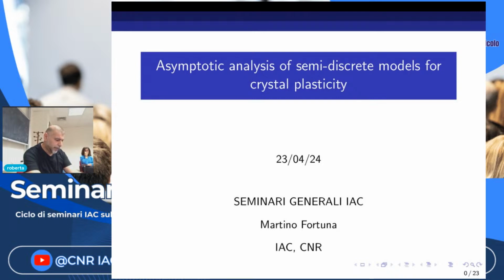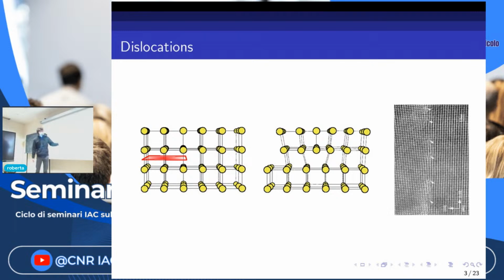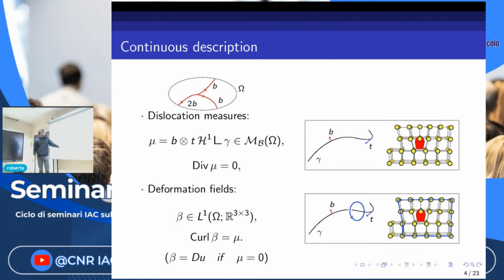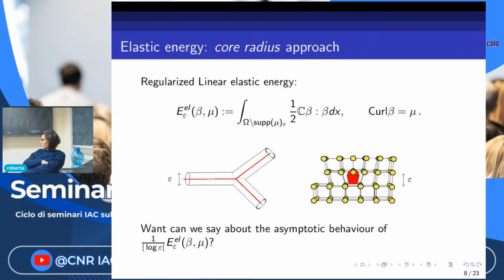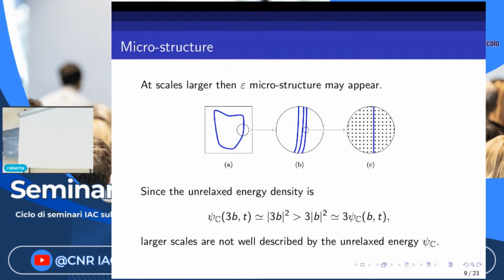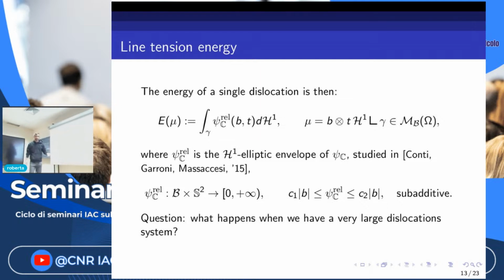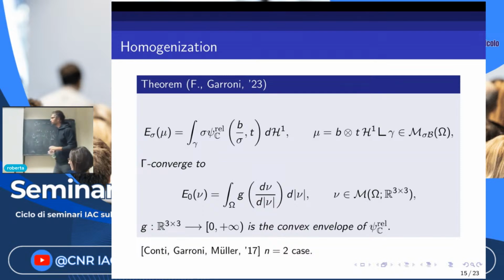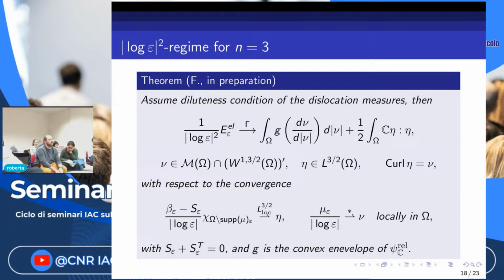Martino Fortuna per i Seminari Generali dell'IAC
In this talk we discuss some semi-discrete models for plastic deformations in metals involving the presence of a large number of dislocations. Dislocations are a particular type of defect to the ordered atomic structure of crystalline materials like metals, and their presence and motion in the bulk plays a fundamental role in plastic deformations of the material. Semi-discrete models have been introduced in this context as an analytical tool to study dislocations' effect in metal plasticity. These models are characterized by a hybrid nature: while framed in a continuum setting they retain some of the discrete features typical of dislocations. In particular these models are characterized by energies that depend on a small parameter, proportional to the characteristic length of the crystal lattice. In certain energetic regimes the asymptotic analysis of such energies allows to derive effective energies for plastic deformation. In particular we will focus on the so-called logarithmic regime at which the asymptotic analysis yields in the limit a line tension energy for dislocations. We will then study a rescaled version of such energy and derive, in the sense of Gamma-convergence, a macroscopic plastic energy accounting for possibly diffused dislocations' density.